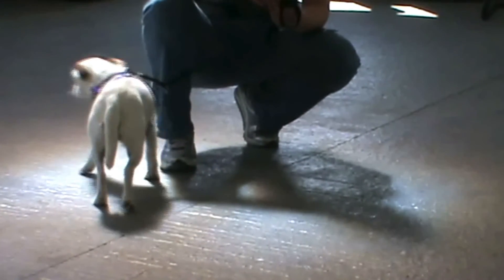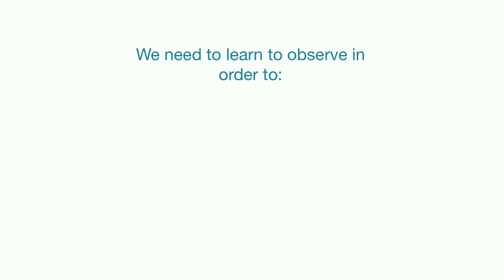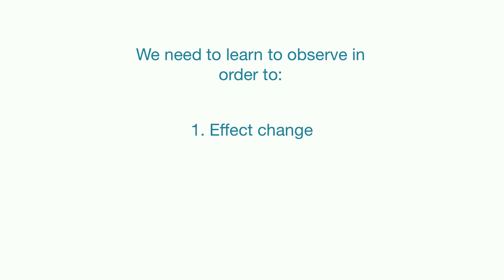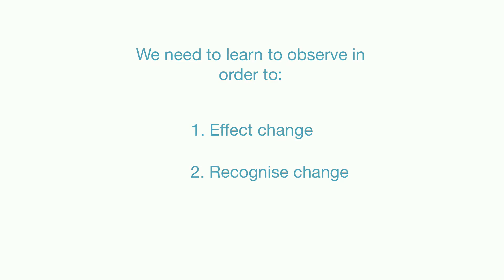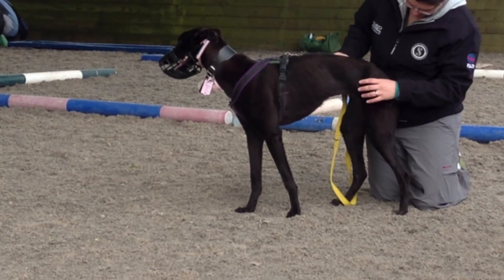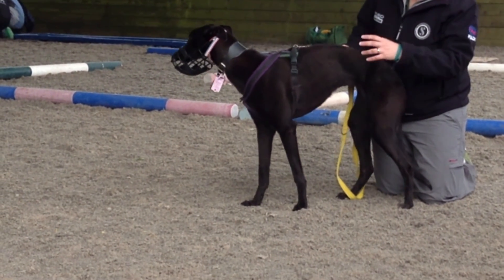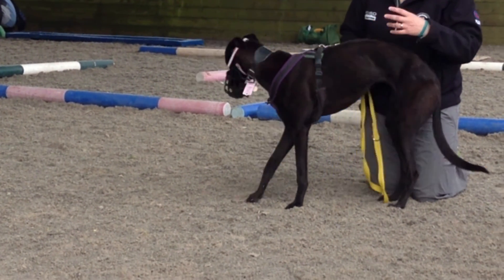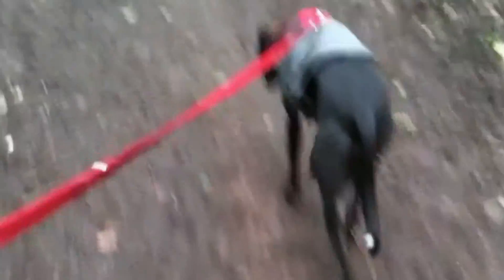TTouch Observation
Observation is a key part of TTouch. Sarah Fisher, TTouch Instructor, has highlighted the influence tension patterns have on behaviour. This video introduces some of the coat, postural and symmetry patterns to look for.

Thanks to Linda Tellington Jones for creating TTouch and Robyn Hood, Sarah Fisher and all the TTouch Instructors who have contributed to its ongoing development over the years.